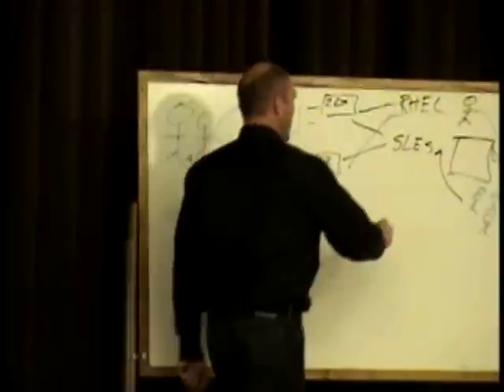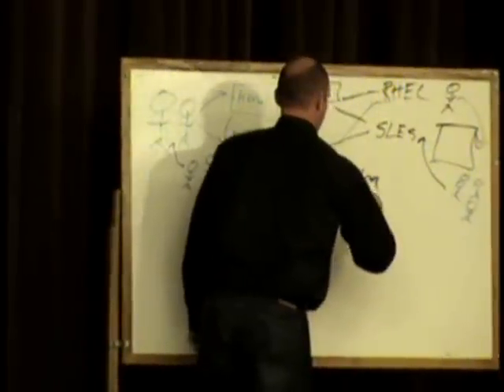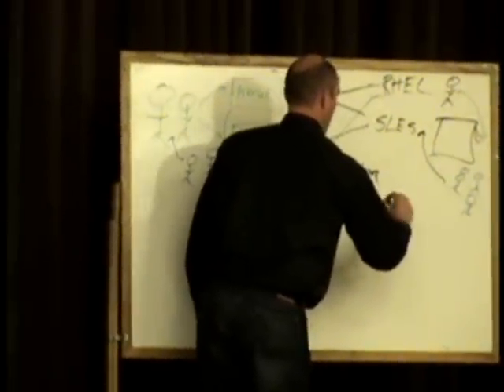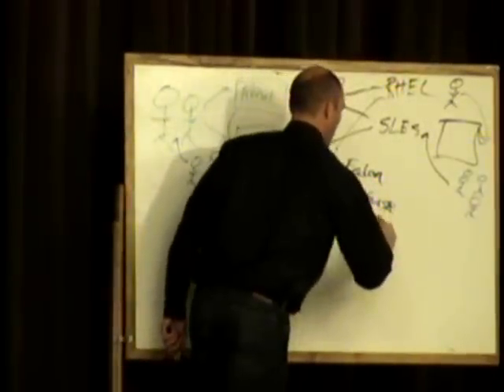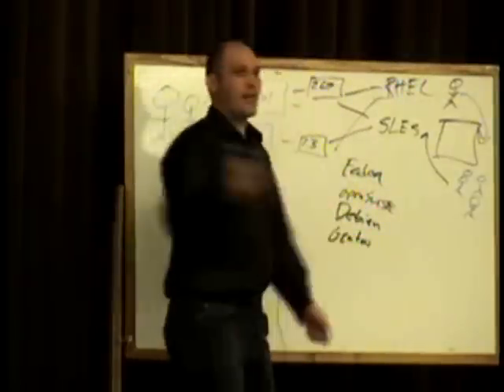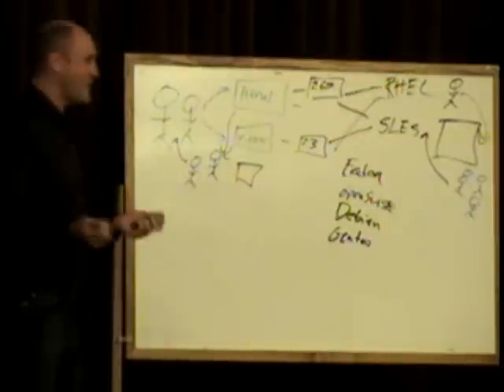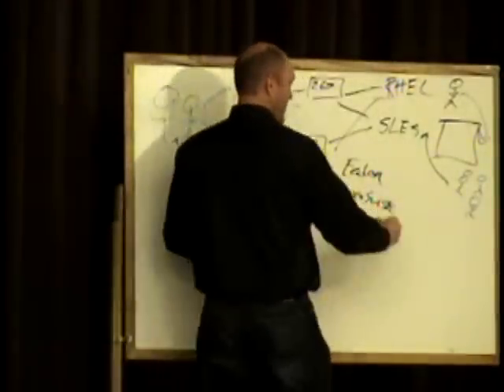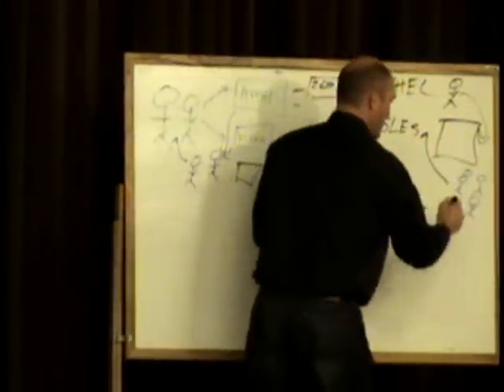Ubuntu and the Linux ecosystem part 2